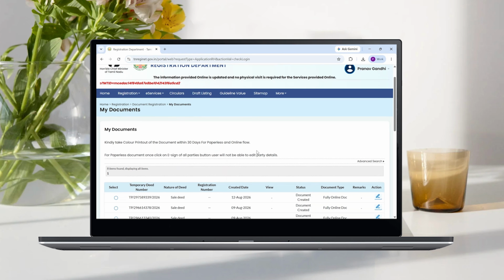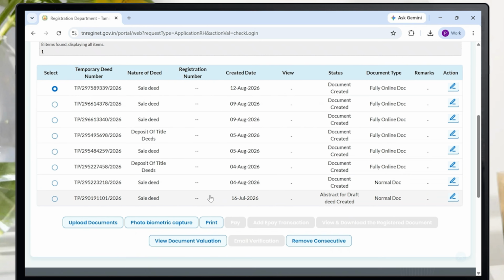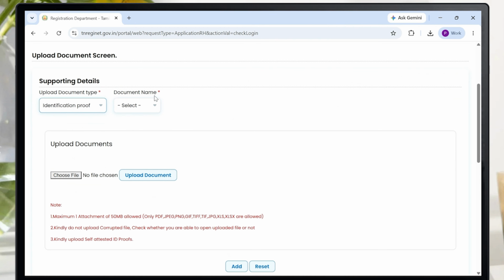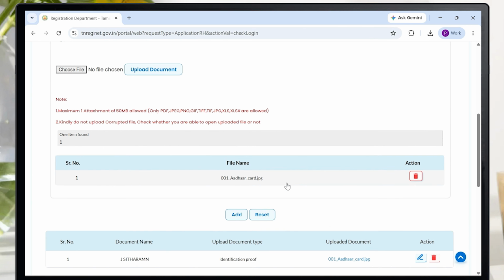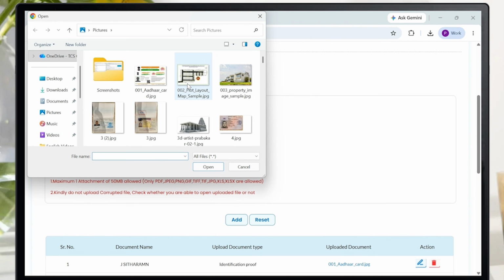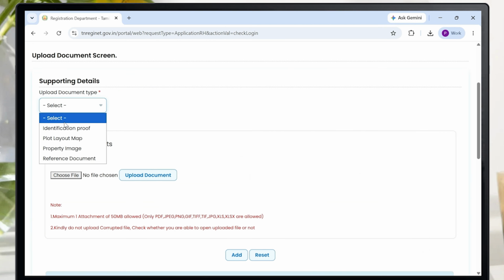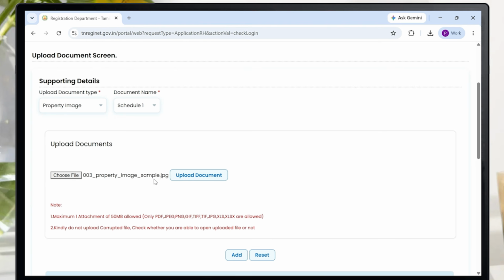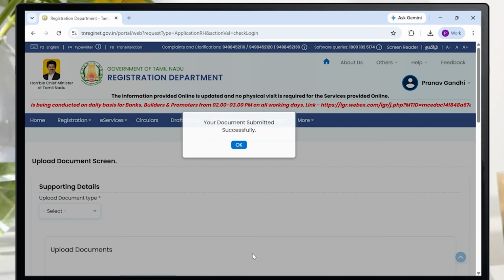06 Upload Documents for Presence Less Registration - English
Presence Less Registration enables user to perform Document Registration without Visiting Registrar office, Any time  from any where.

This video Explains how to upload Documents while registering the Document.